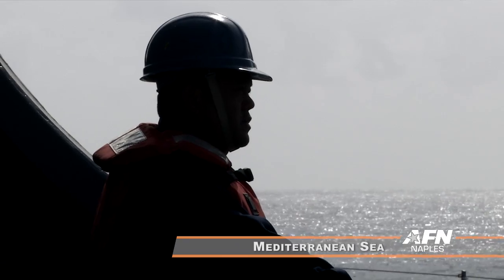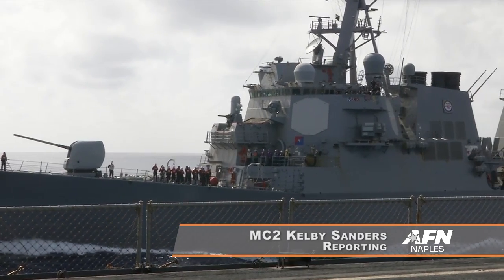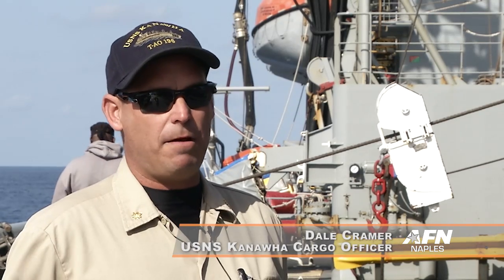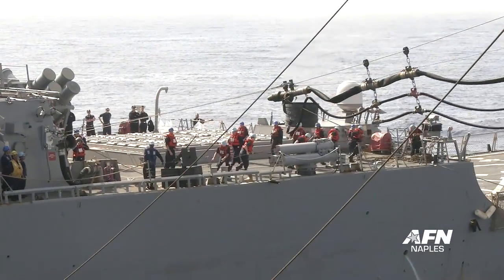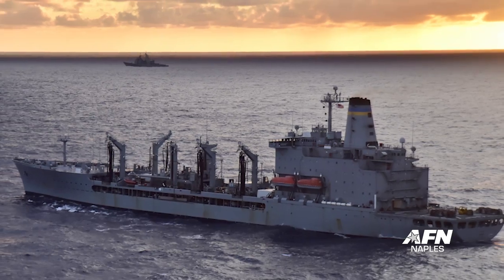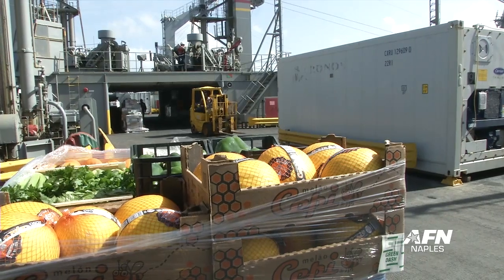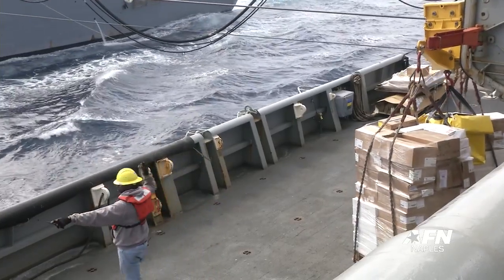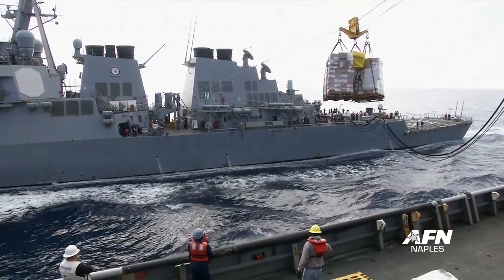MSC's USNS Kanawha Keeps the Fleet Operational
The ships of Military Sealift Command keep the fleet operational by keeping it fed and fueled.  Petty Officer Kelby Sanders takes us aboard one of MSC's Kaiser-Class replenishment ships.